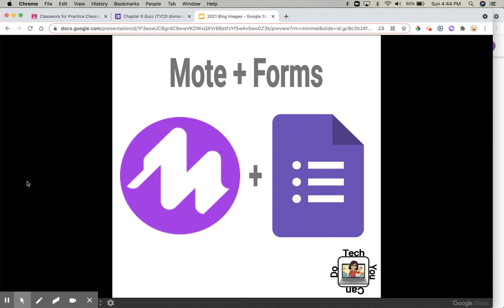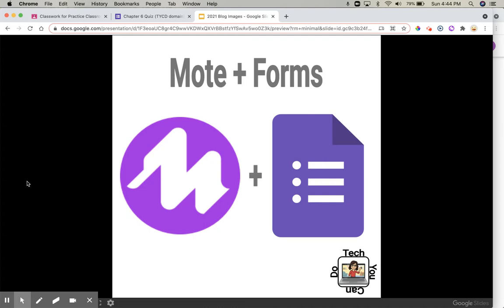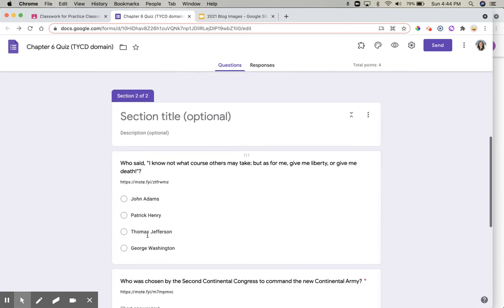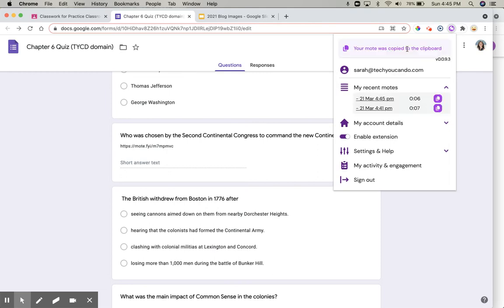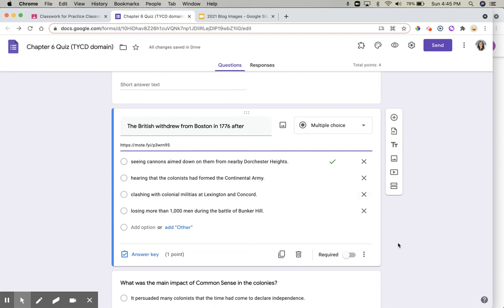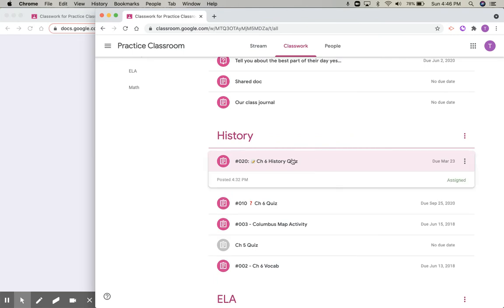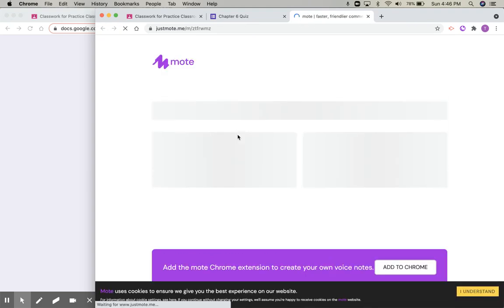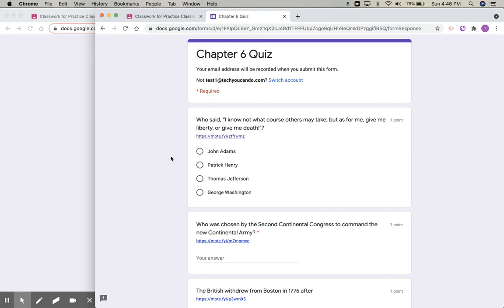Google Forms & Mote You Can Do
Learn how you can use Mote to share audio in Google Forms.

Mote also works with many other Google applications (Docs, Sheets, Slides, & Classroom). I share "How To's" in this blog